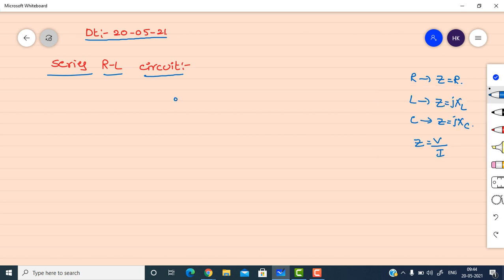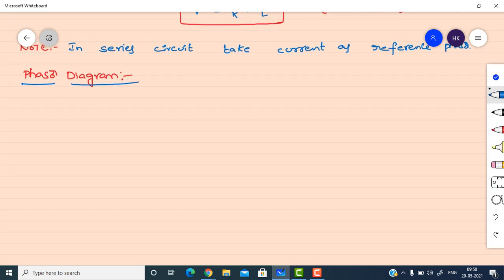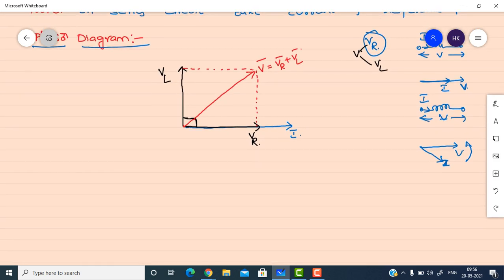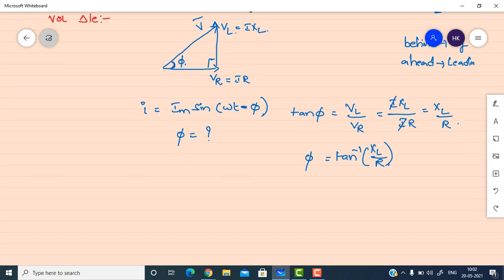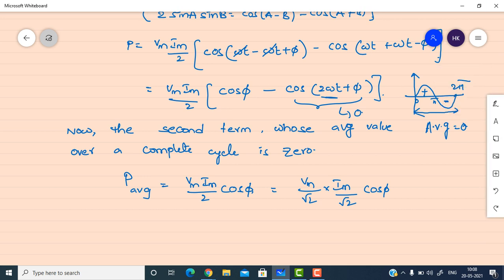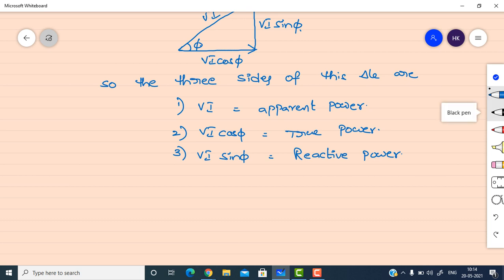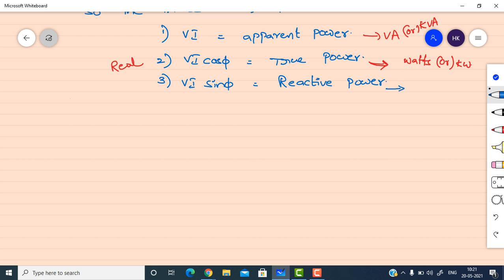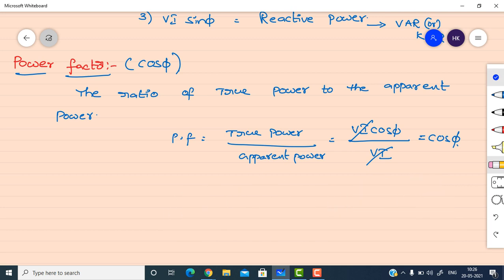Analysis of Series RL Circuit with A.C input Basic Electrical Engineering#